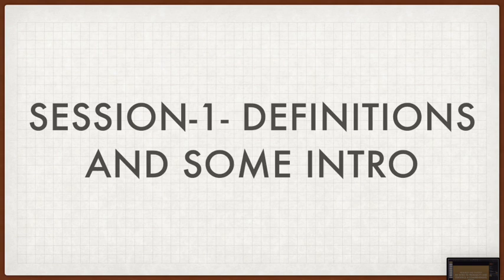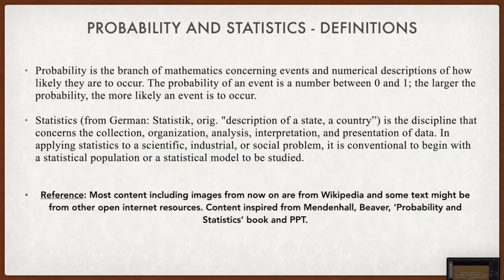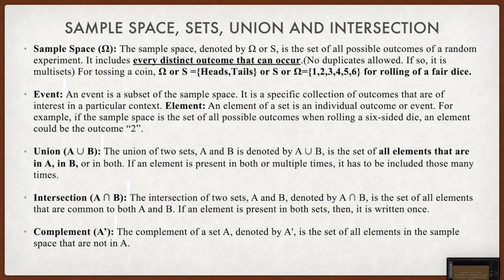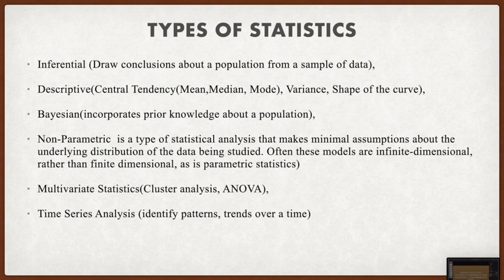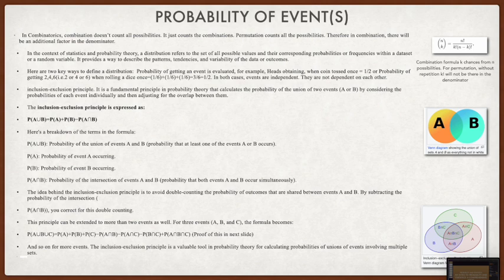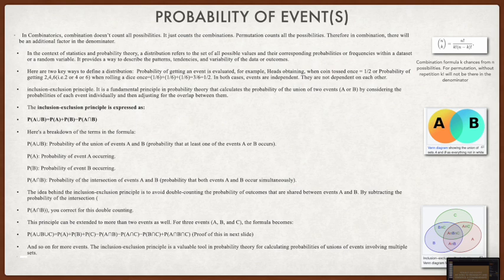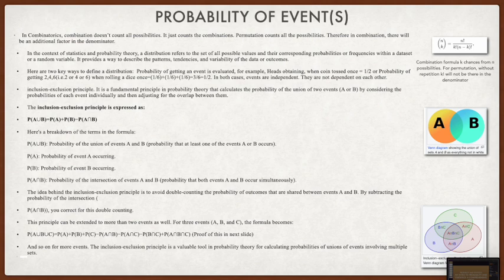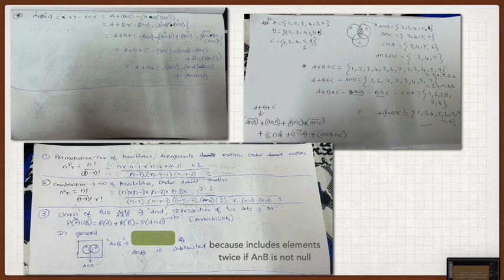Pr1:Probability and Statistics- Introduction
This is an introduction to Probability and Statistics. More series of videos will be uploaded. Please look into the playlist and numbers, 'Pr1', 'Pr2' etc.